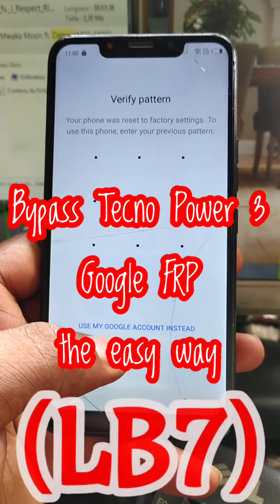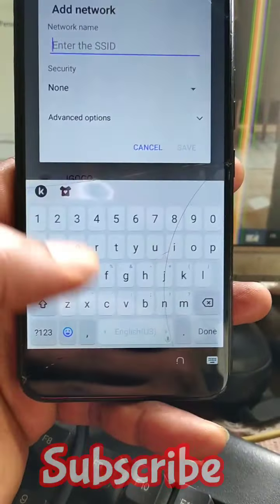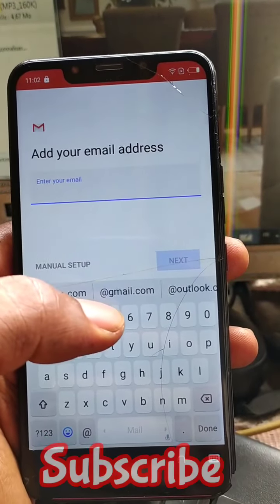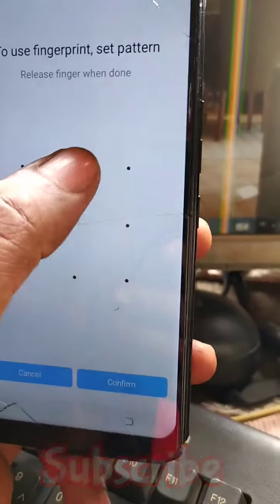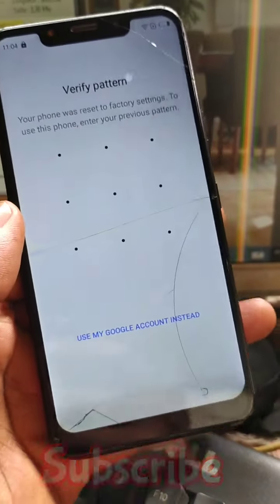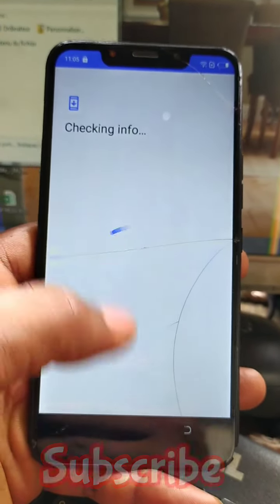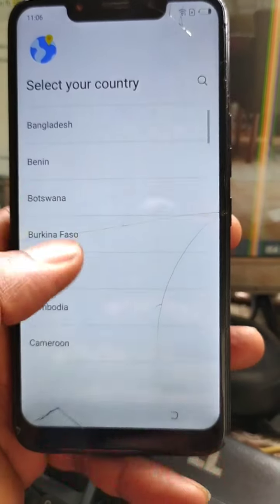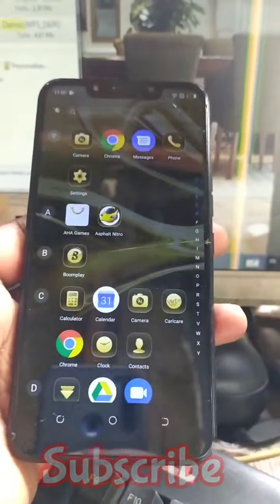Bypass FRP (Tecno Pouvoir 3) the easiest way. HOW TO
this is the very easiest method to bypass frp on this device.
it will take you lest than 5 minute to complete the process
so leave a thumb up, comment
if you find it relevant.